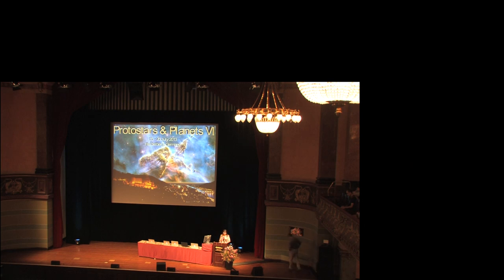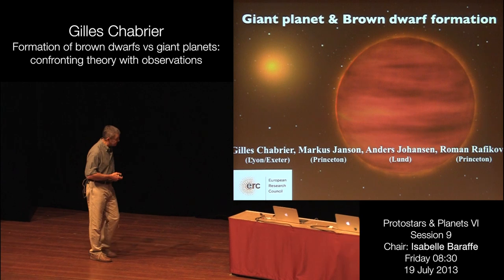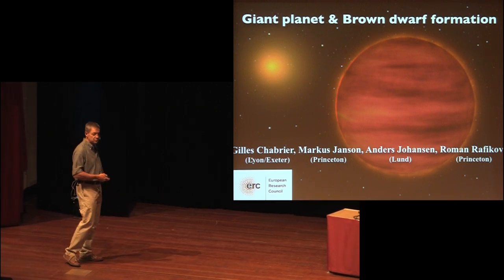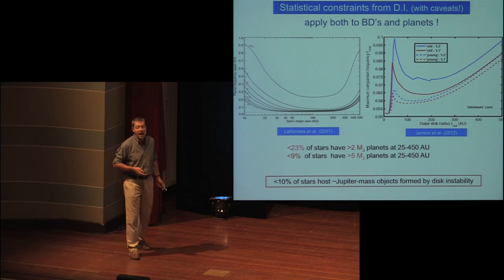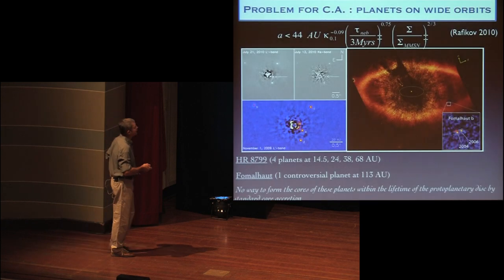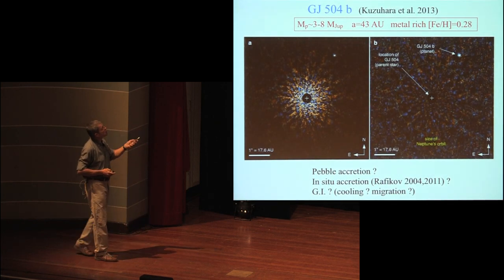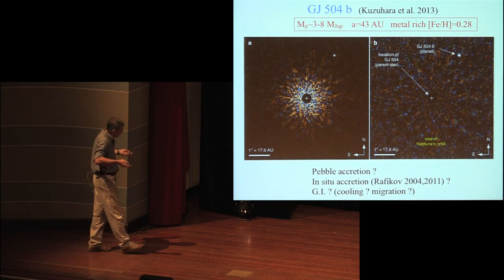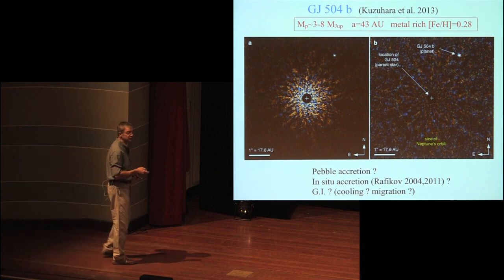28. Gilles Chabrier - Formation of brown dwarfs vs giant planets